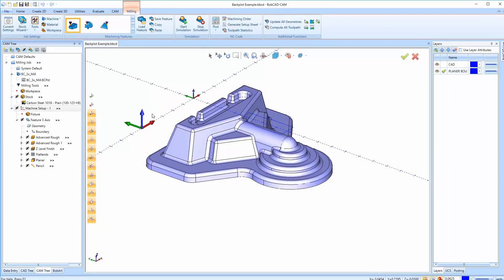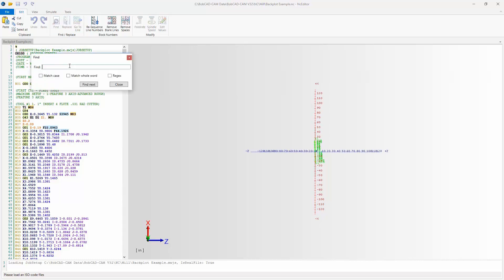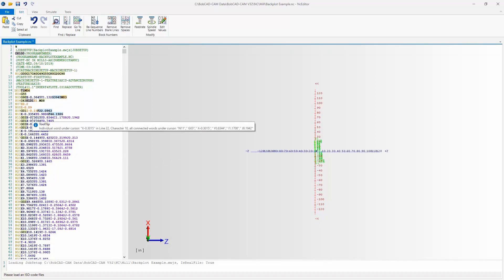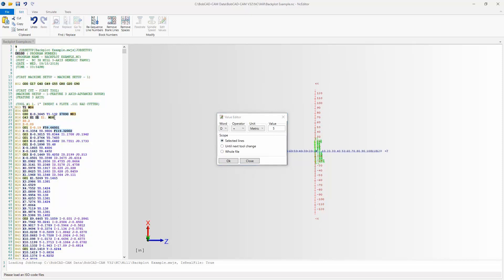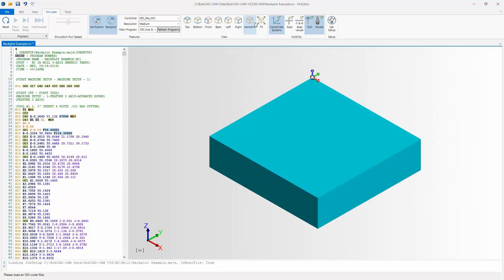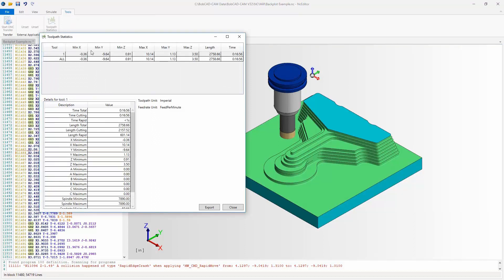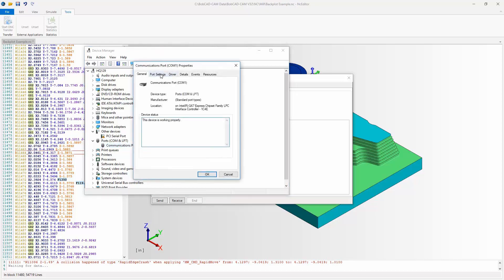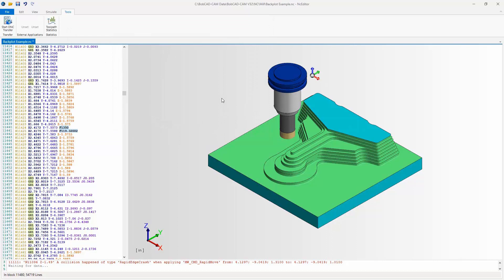BobCAD CAM V34 | Video 14 NC Editor